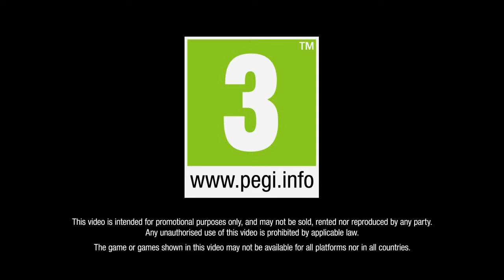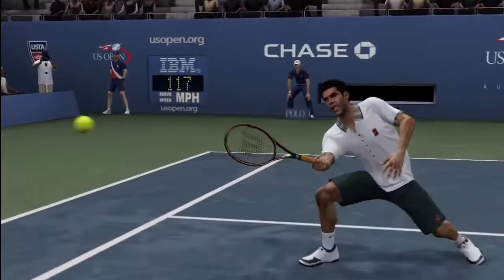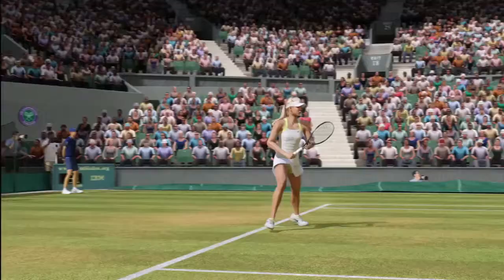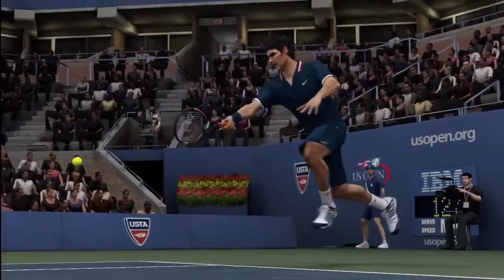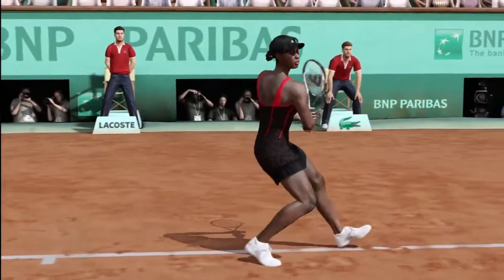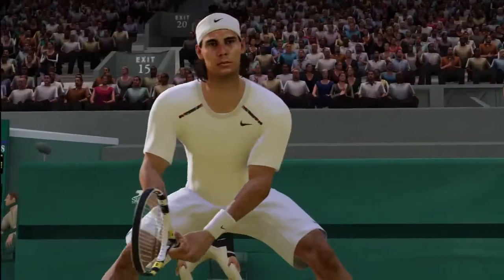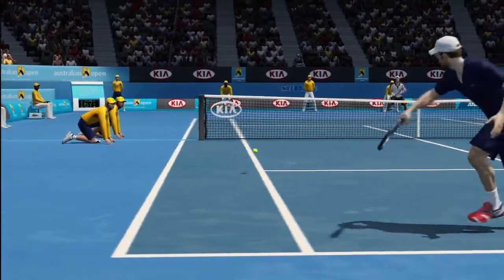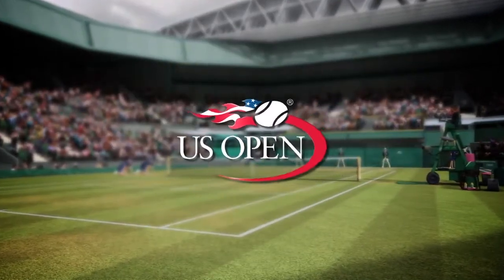XBoxUser.de - Grand Slam Tennis 2 - Producer Video 3